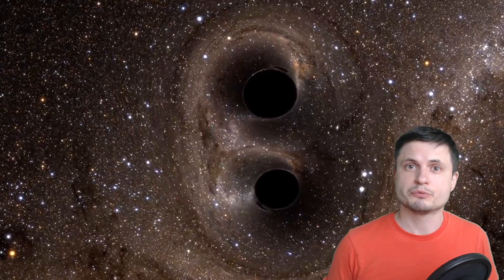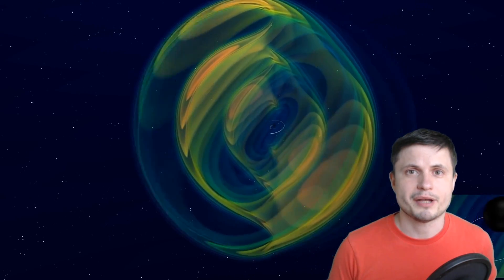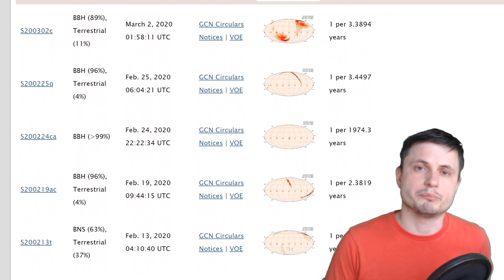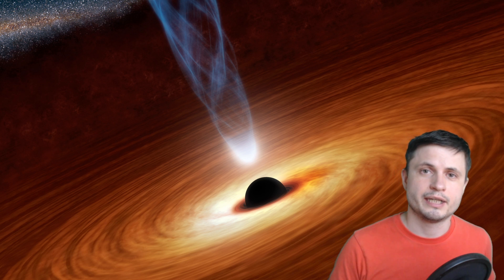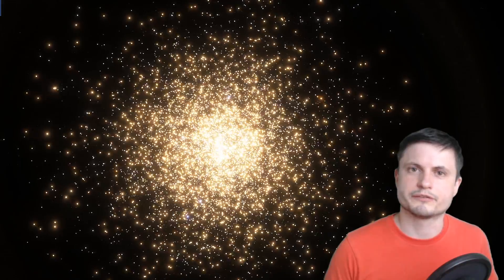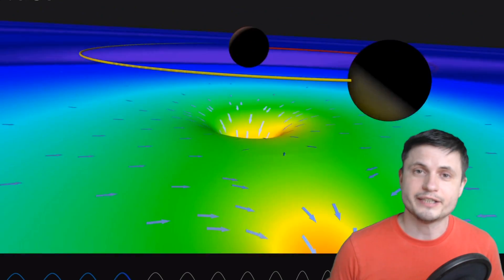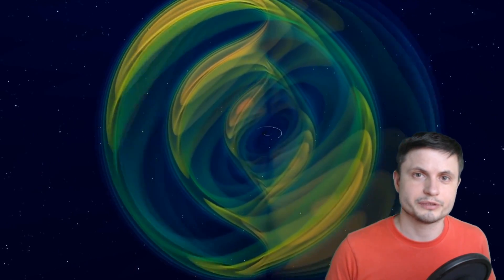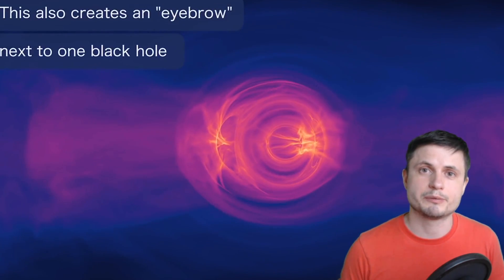Never Before Seen Black Hole Collision Created Unexpected Effects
Hello and welcome! My name is Anton and in this video, we will talk about an interesting discovery of a black hole collision with two strange black hole of different mass.

Specifically, great thanks to the following members:

Morrison Waud
Vlad Manshin
Mark Teranishi
TheHuntress
Ralph Spataro
Albert B. Cannon
Lilith Dawn
Greg Lambros
adam lee
Gabriel Seiffert
Henry Spadoni
J Carter
Jer
Silver surfer
Konrad Kummli
Nick Dolgy
UnexpectedBooks.com
Mario Rahmani
George Williams
Shinne
Jakub Glos
Johann Goergen
Jake Salo
LS Greger
Lyndon Riley
Lauren Smith
Michael Tiganila
Russell Sears
Vinod sethi
Dave Blair
Robert Wyssbrod
Randal Masutani
Michael Mitsuda
Assaf Dar Sagol
Liam Moss
Timothy Welter MD
Barnard Rabenold
Gordon Cooper
Tracy Burgess
Douglas Burns
Jayjay Volz
Anataine Deva
Kai Raphahn
Sander Stols
Bodo GraÃŸmann
Daniel Charles Smith
Daniel G.
Eugene Sandulenko
gary steelman
Max McNally
Michael Koebel
Sergio Ruelas
Steven Aiello
Victor Julian Castillo
xyndicate
Honey Suzanne Lyons
Olegas Budnik
Dale Andrew Darling
Niji
Peter Hamrak
Matthew Lazear
Alexander Afanasyev
Anton Newman
Anton Reed